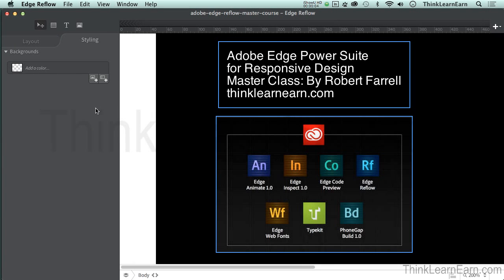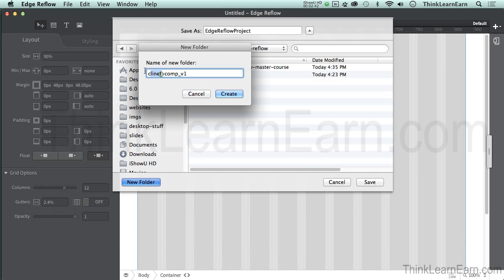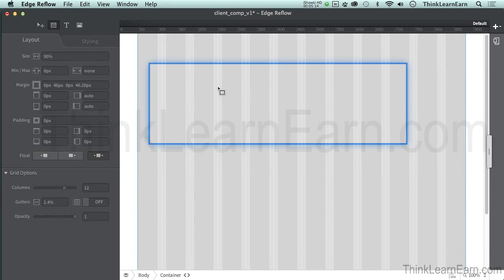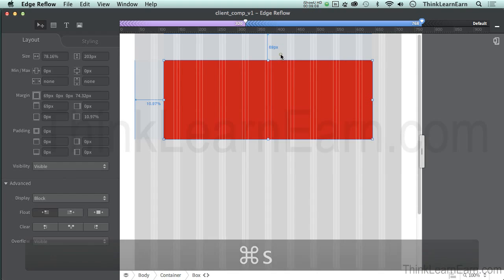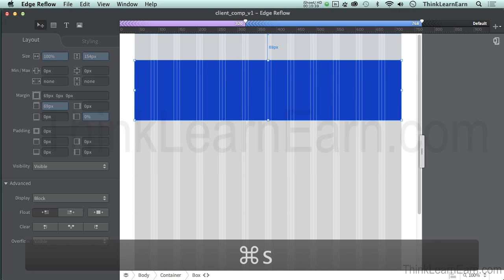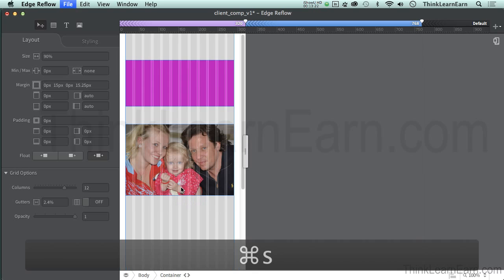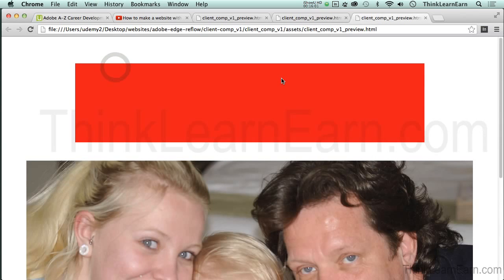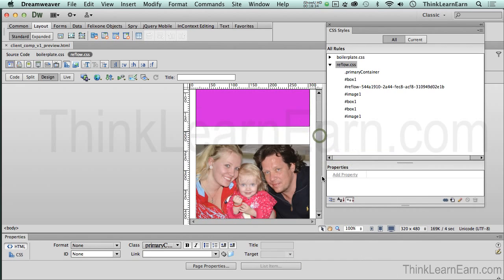Adobe Edge Reflow Preview Tutorials Build Responsive Web Design Media Queries Techniques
Learn how to use adobe illustrator to create design edit and build responsive web design comps to bring into Adobe dreamweaver as a tracing image or to visually build custom css and media queries to develop your wordpress mobile web solutions for your client.
Get 100% all of my current and 100% all of my future courses for Adobe, Wordpress, E-commerce and Google SEO sales and marketable online training video tutorials for life $49 down and $25 per month for 10 months and NO MORE payments - you own it all -GET THIS DEAL NOW